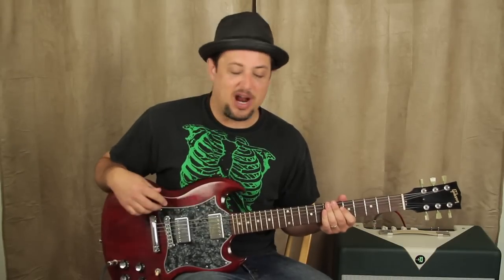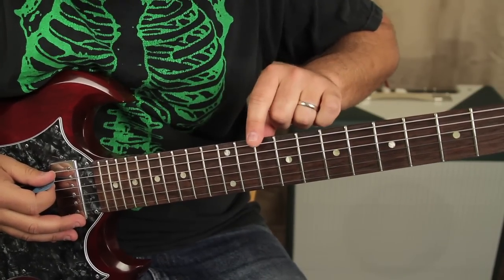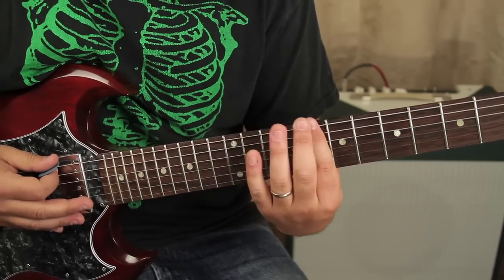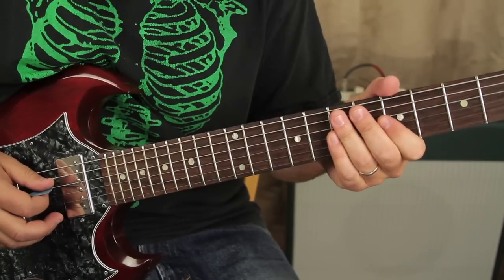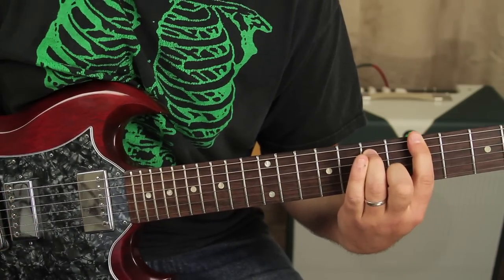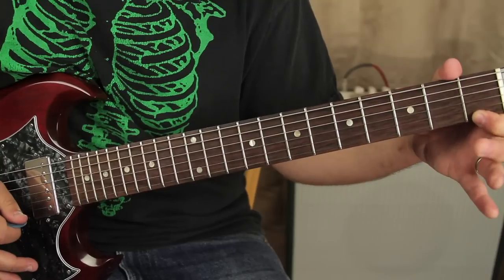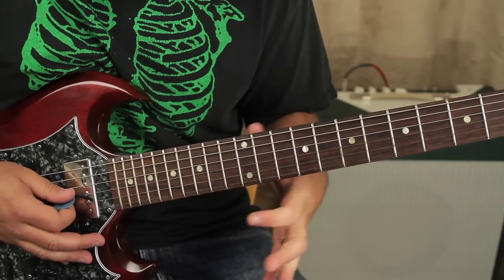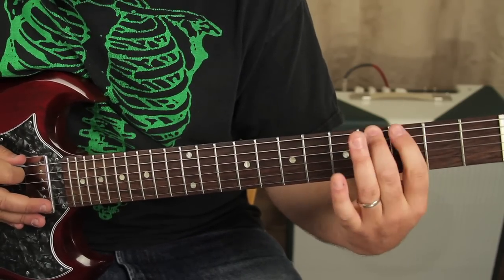Black Sabbath Guitar Lesson - How to Play Sweet Leaf - Ozzy - Iommi - Gibson SG